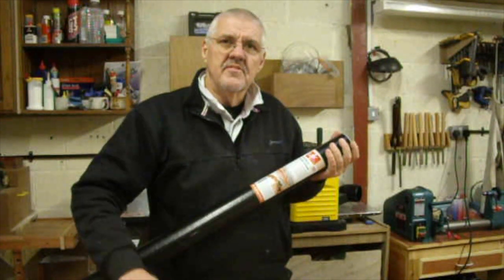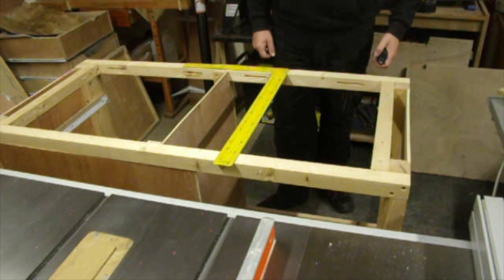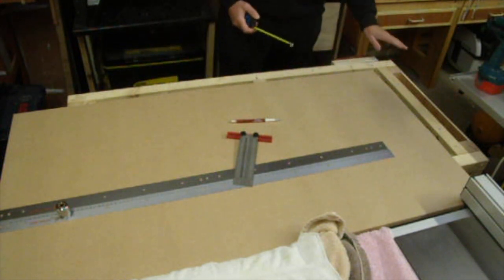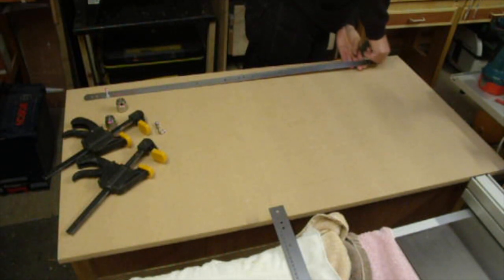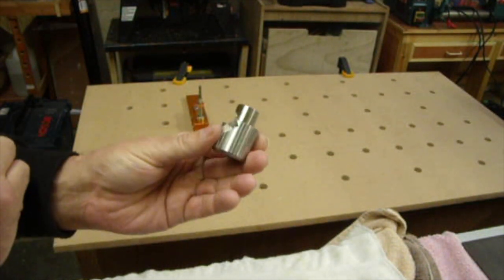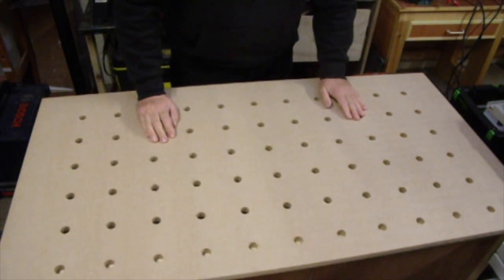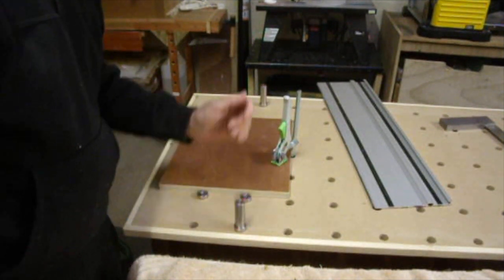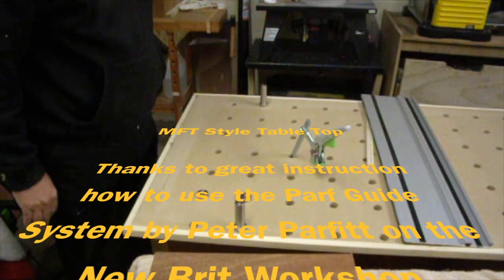MFT style outfeed table top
Replacing my old chipboard and hardboard out feed table top with a MFT style one made using the UJK Part Guide System

Great instruction can be obtained by watching Peter Parfitt on The New Brit Workshop channel